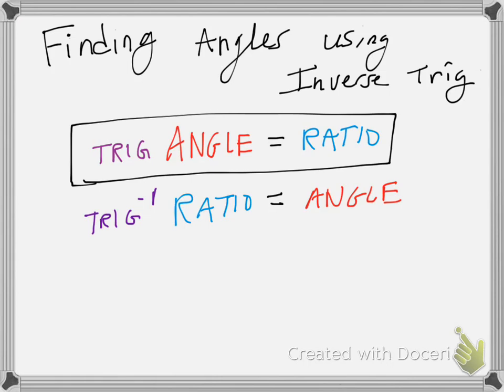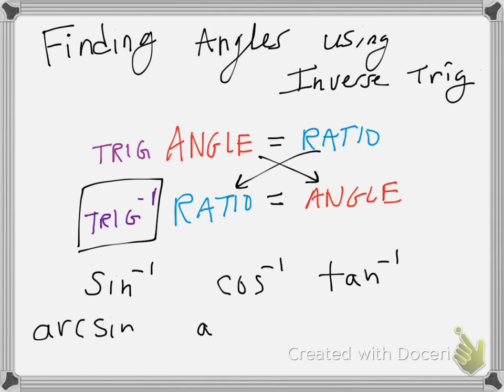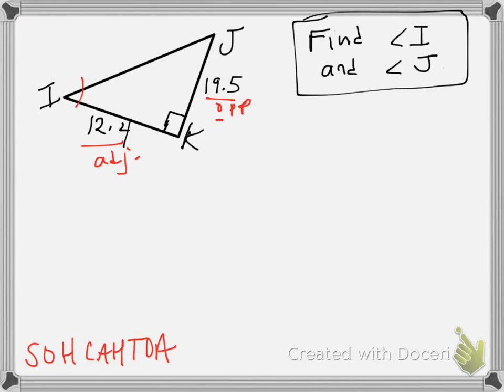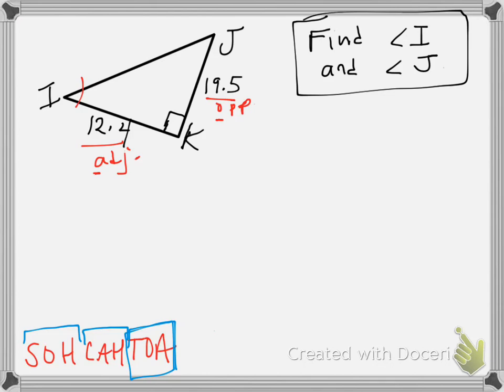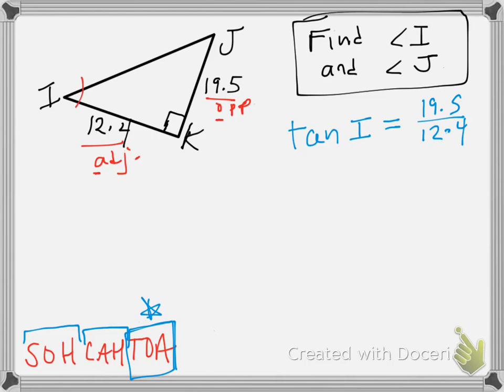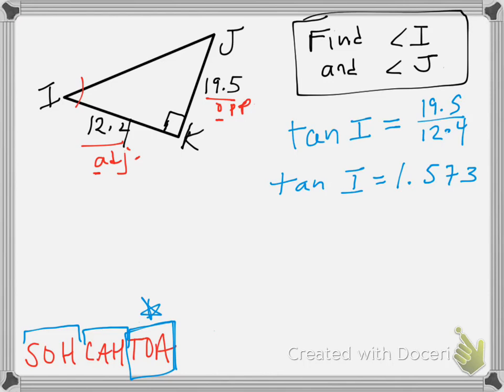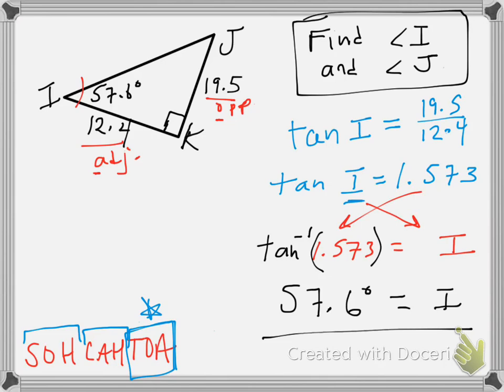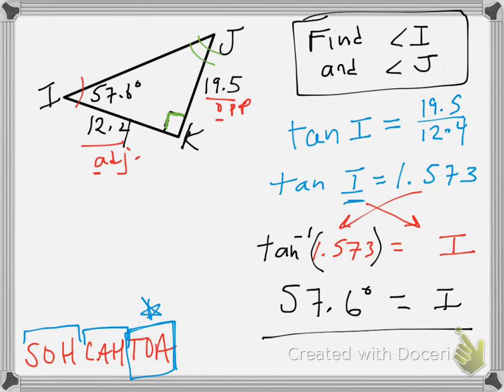using inverse trig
inverse trigonometry functions in right triangles